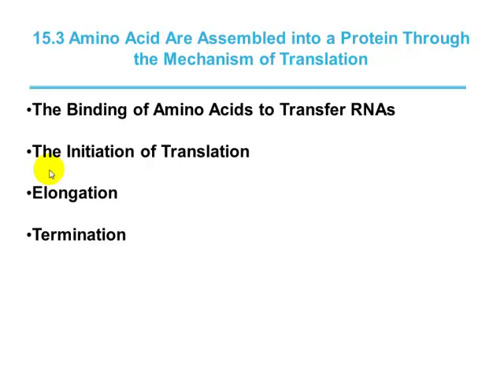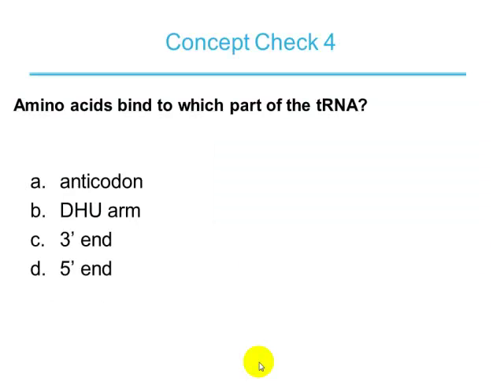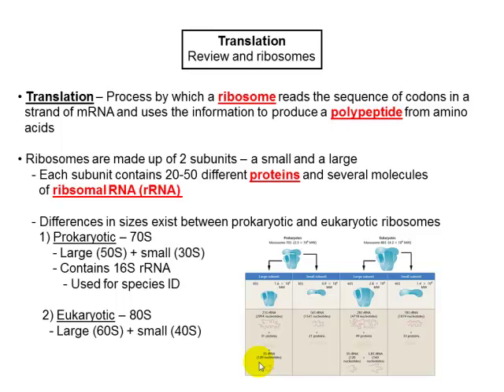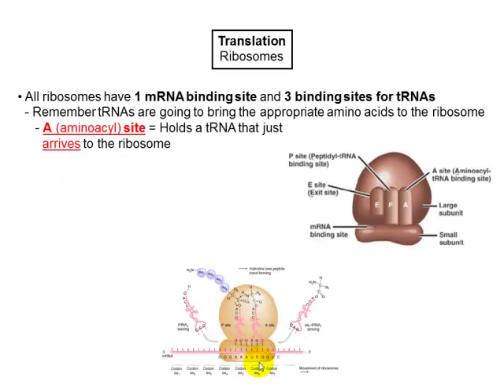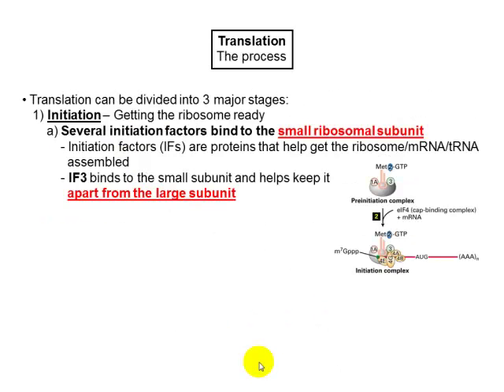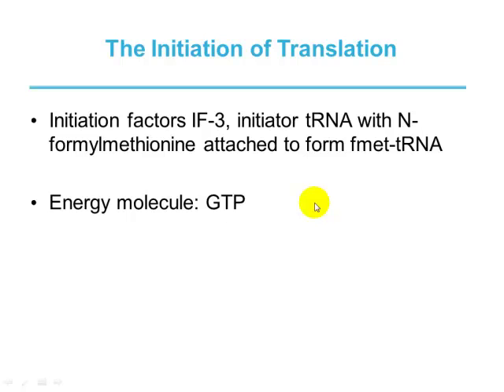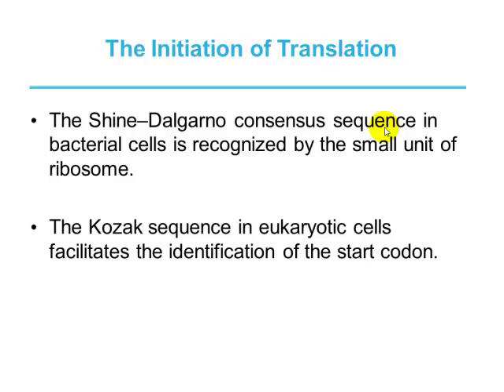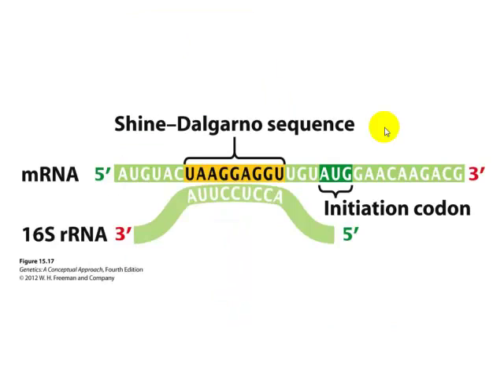Lecture 7 Part D Prokaryotic translation